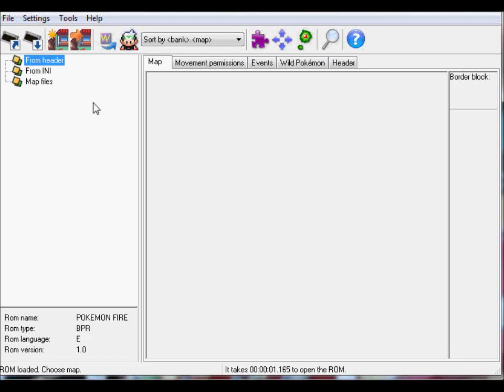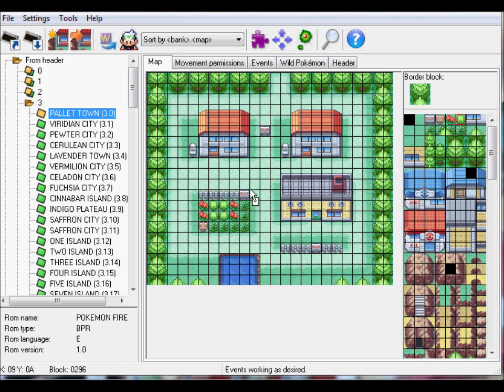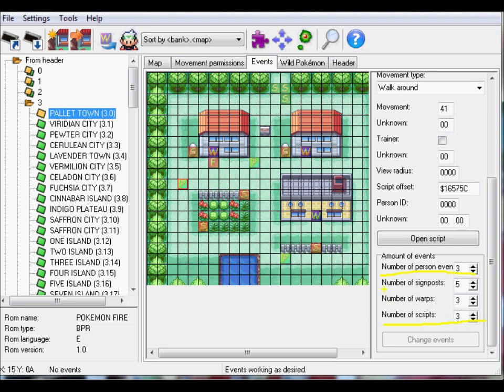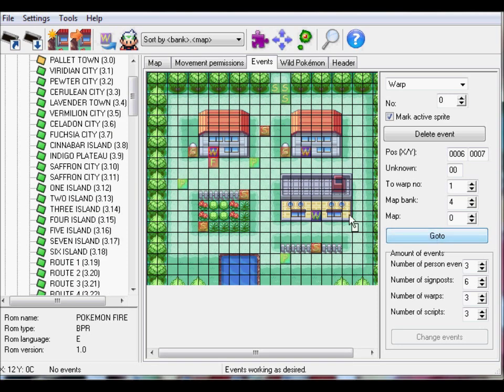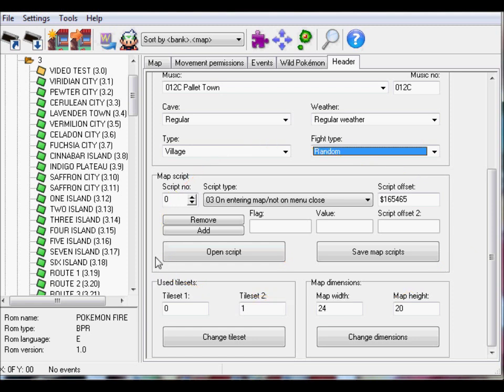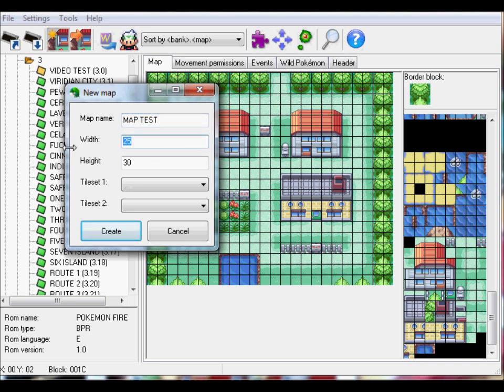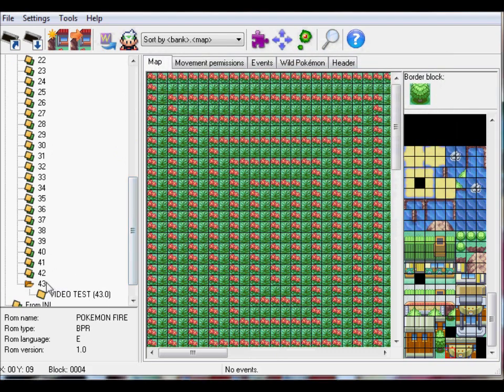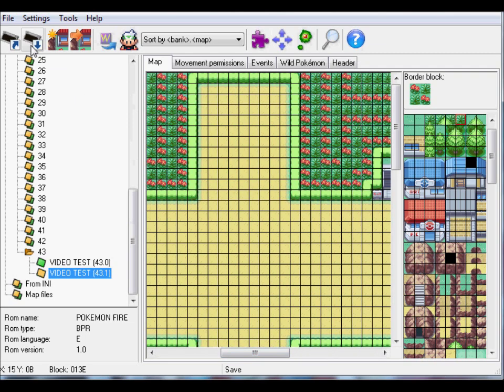Advance Map Tutorial 1 (Beginner) - Part 1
I'm taking a break from PKSV tutorials, and going over the basics of Advance Map, along with some cool features of it you might not know.

 Sign Script:
dyn 0x740000
 lock
 faceplayer
message@talk
callstd MSG_SIGN
 release
end

org@talk = This is a sign.